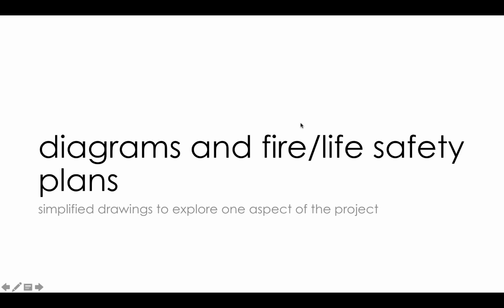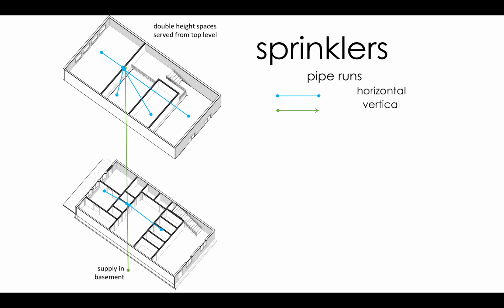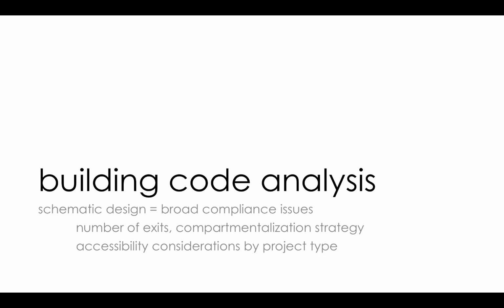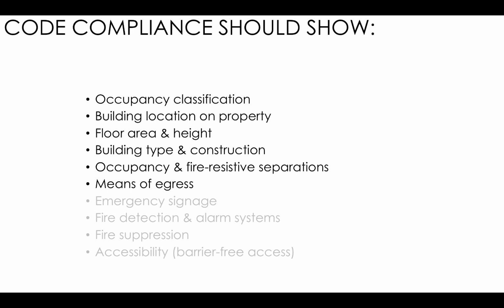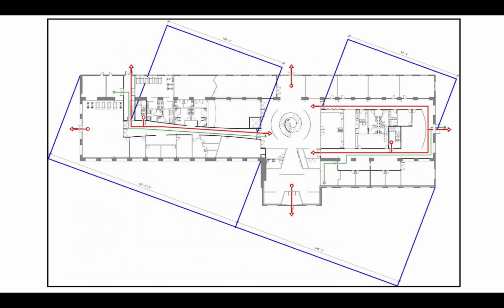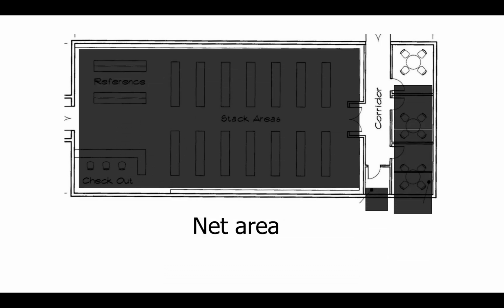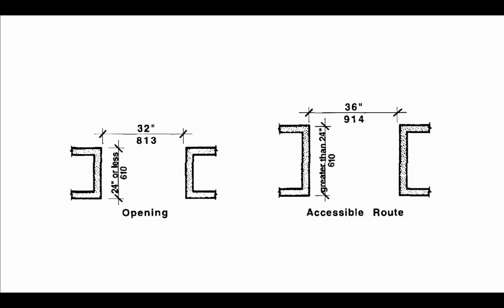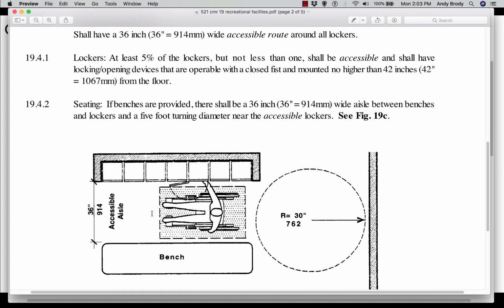Diagrams of various sorts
Discussion of different types of diagrams used for studying service distribution in an architectural renovation project. These diagrams look at overall strategy for delivering HVAC, plumbing, electrical service, etc. Also looks at a Fire and Life Safety diagram.

Table of Contents:

00:00 - diagrams and fire/life safety plans
00:36 - diagrams
01:42 - plumbing
03:33 - sprinklers
04:23 - electricalmostly concerned with control room / centralized switching
06:23 - HVAC
07:17 - sections might be clearer than plans or axons
11:51 - building code analysis
12:35 - BUILDING CODE COMPLIANCE ANALYSIS
13:28 - Example of a project analysis
18:00 - parts of means of egress:
20:31 - life safety
21:21 - occupancy plan
22:29 - Calculating Occupant Load
22:56 - Area Allowance per occupant
26:13 - Use a key for specific occupancy types
27:01 - Other information can be shown
27:23 - Number of Exits
27:41 - Exit Widths
27:59 - accessibility regulations 521 CMR
28:00 - accessibility regs
29:05 - accessibility regulations 521 CMR
30:34 - accessibility regs by project type